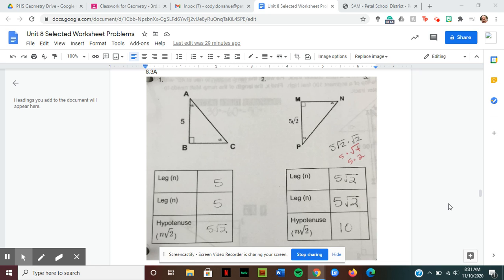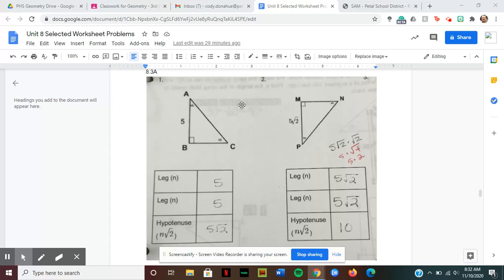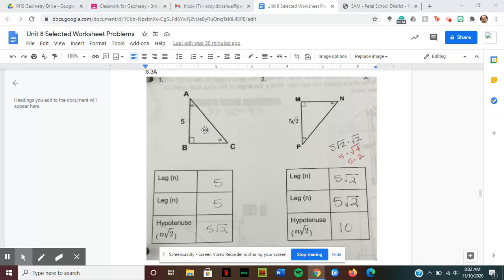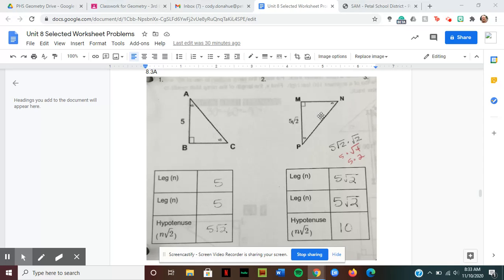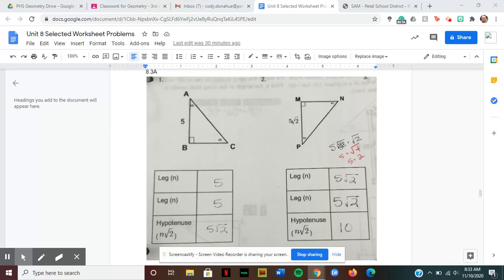Geometry 8.3A #1&2